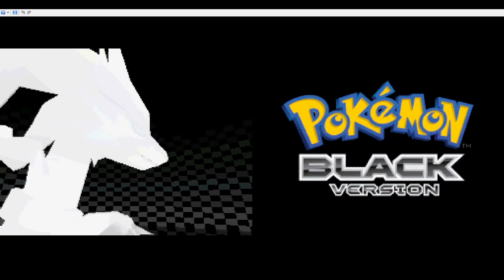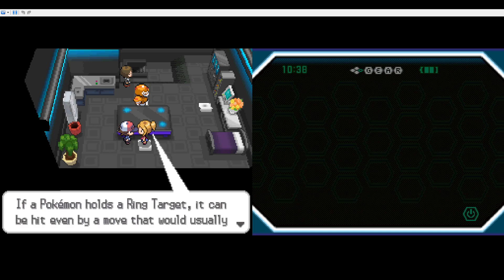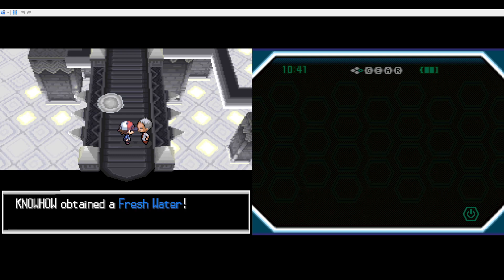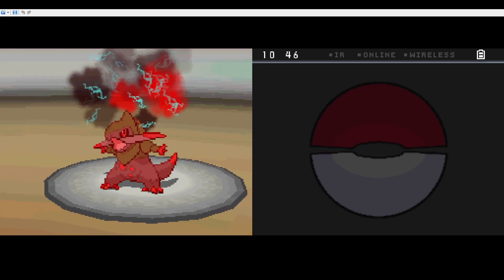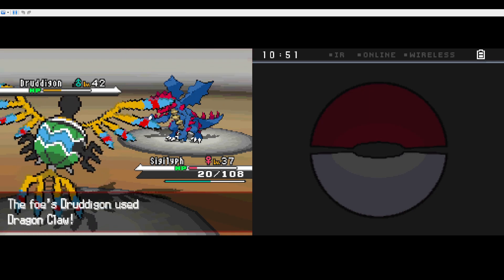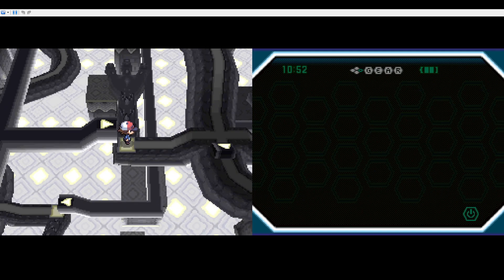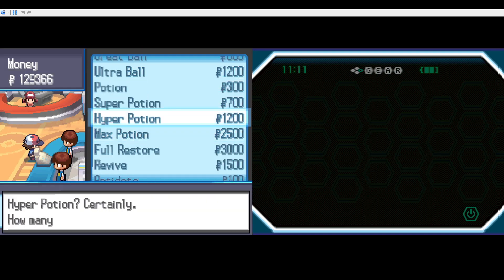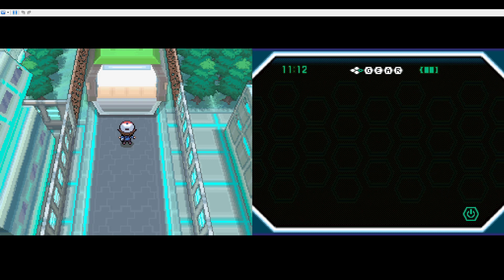Pokemon Black Ep. 24 - Opelucid Gym Battle Against Leader Drayden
it was one hell of a journey to Opelucid, the city where the final and toughest Gym of Unova region is located but it was all worth it since I had A BLAST facing Drayden, the Dragon-type Gym Leader!

Getting to Drayden was no easy task cause I had to battle like 10 Gym trainers to do so and all of 'em were using Dragon-type Pokemon. Dragon is a type with very few disadvantages in battle but luckily I came prepared with my Ice-type Beartic and kicked some ass hehe!

### Enjoy watching this dope episode